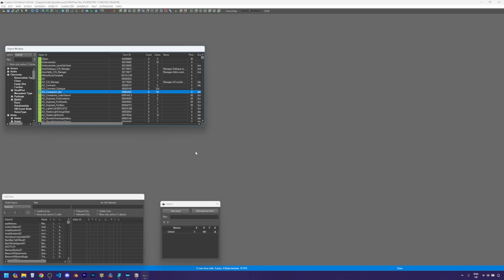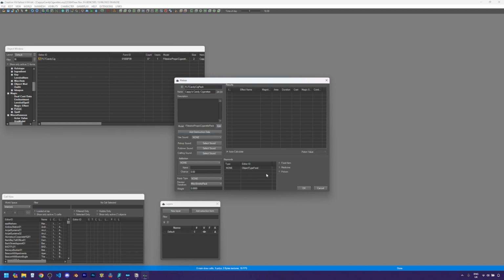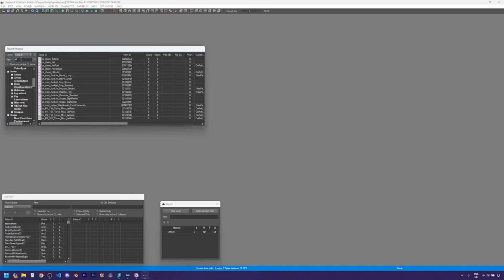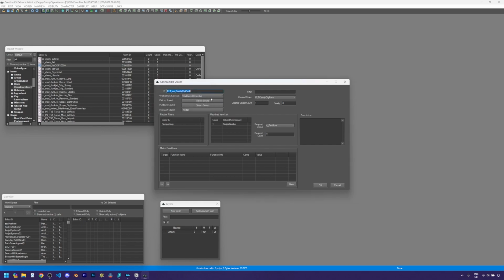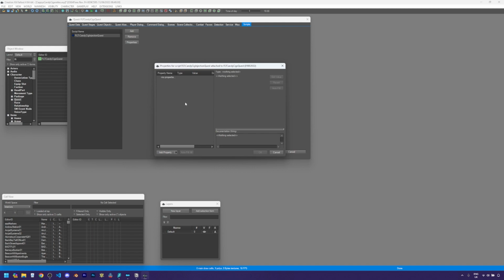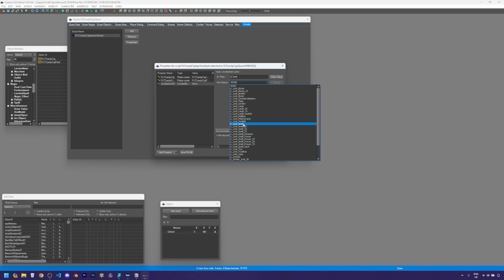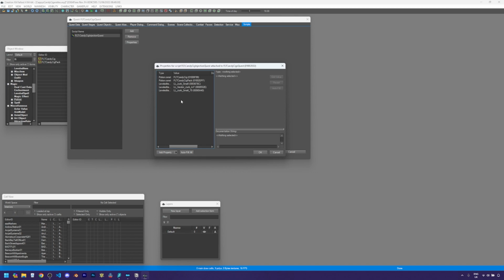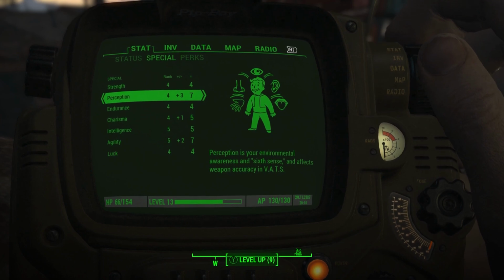How to make aid items in Fallout 4: Easy Steps!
Ever wanted to make your own chems in Fallout? This tutorial is for you!

In this video, I will walk you through adding your own consumables into the game with crafting and leveled list integration using Fallout 4's Creation Kit.

Chapters
0:00 Intro
0:54 Creating The Potion
2:20 Adding Magic Effects
3:55 Making it craftable
6:40 Leveled List Integration
13:05 Testing in-game

Check out F4LLOUT Gaymer's channel: @f4lloutgaymer

💻 PC Specs:
Laptop: Alienware M15 R6
CPU: Intel Core i7-11800H (2.3GHz, 4.6GHz Turbo)
GPU: NVIDIA GeForce RTX 3070 (8GB GDDR6)
RAM: 16GB DDR4 3200MHz